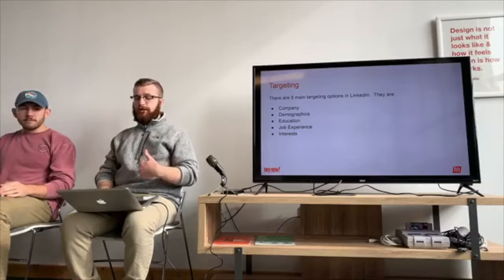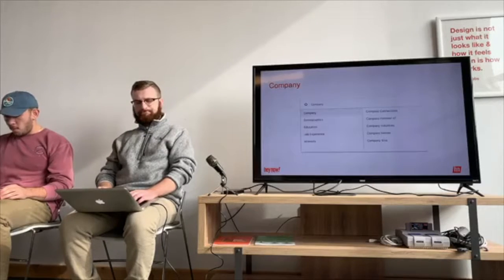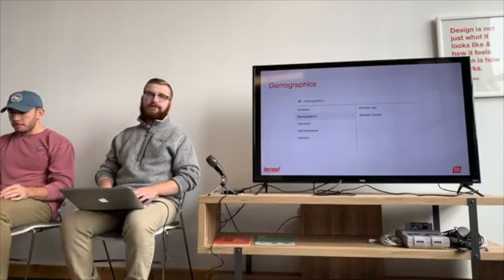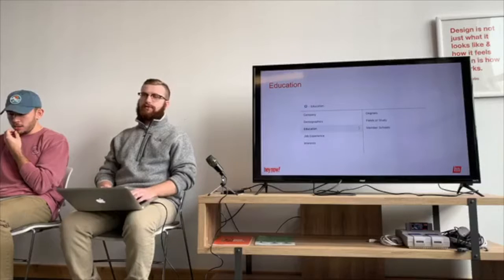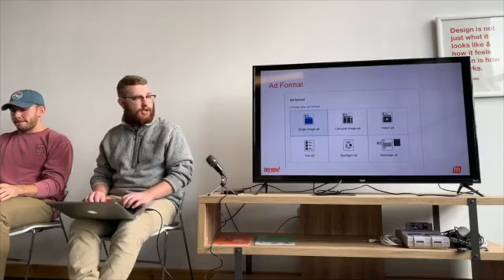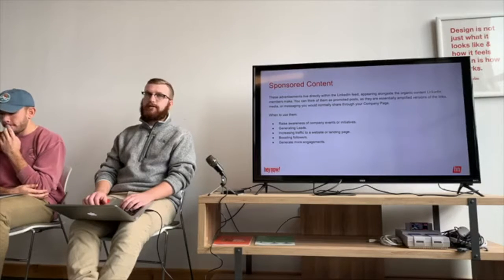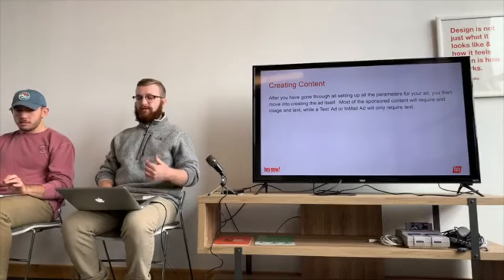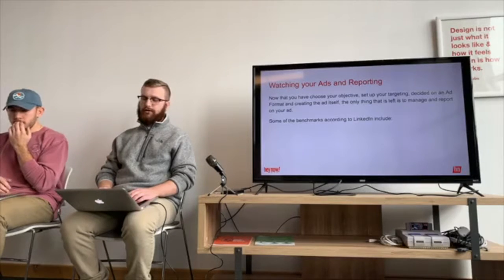LinkedIn Lunch&Learn (PART1)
We’re bringing our popular series to the masses - join us for our first ever LinkedIn Lunch & Learn Live!

PART 1: Paid Media Manager, Tyler Cendroski, will cover the pros and cons of advertising on LinkedIn, what makes an effective ad, and how much ad spend is enough.

PART 2: Sales Enablement Intern, Sam Marshall, will discuss SalesNav, and how to determine if it’s a good investment for your business.